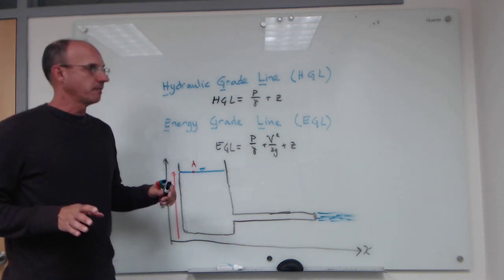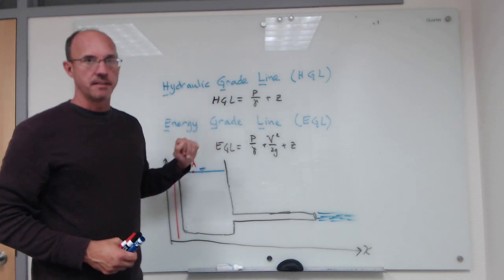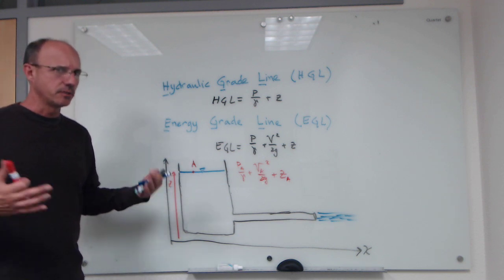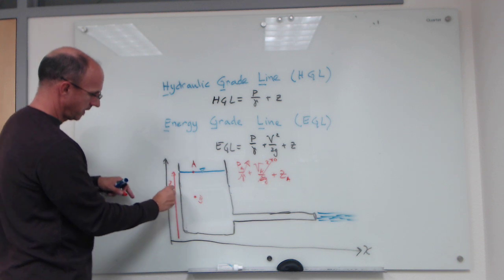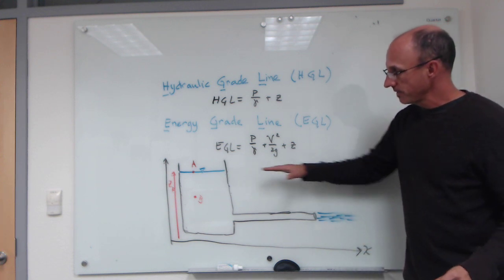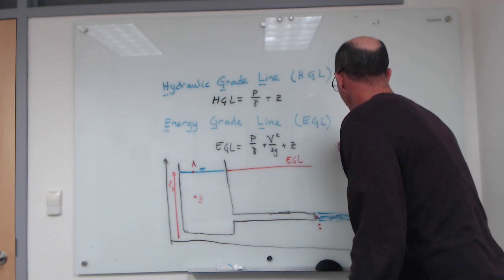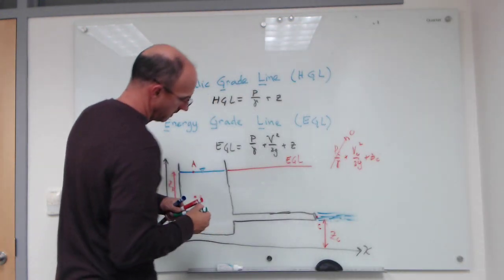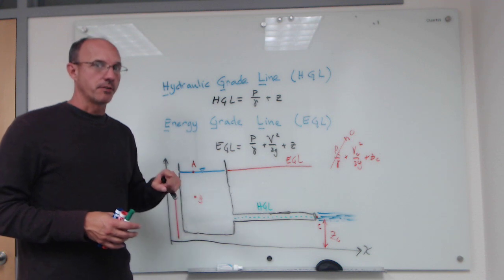What is the HGL and EGL? Grade Lines Part 2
The case of frictionless flow